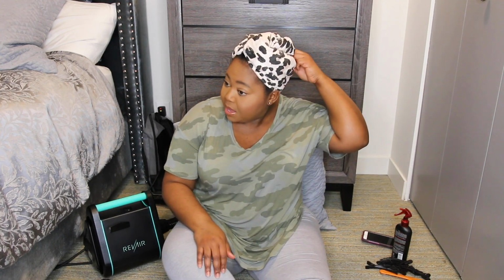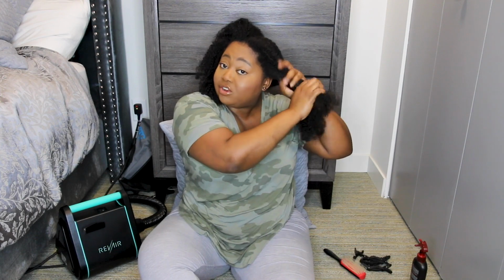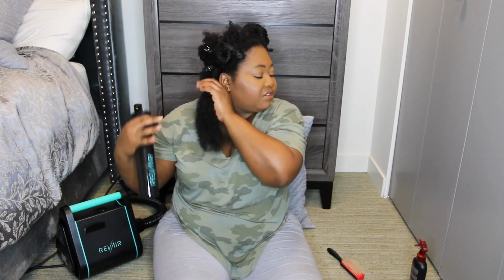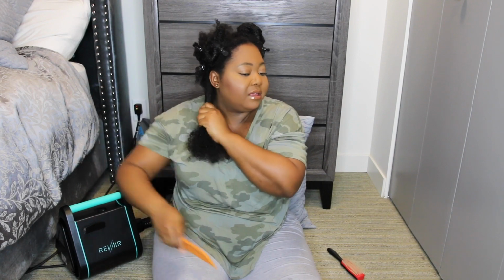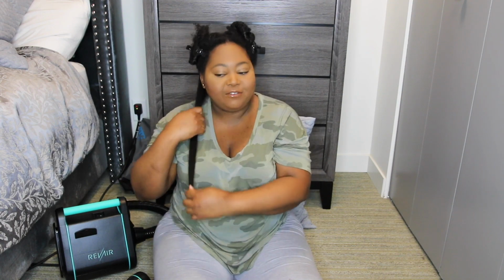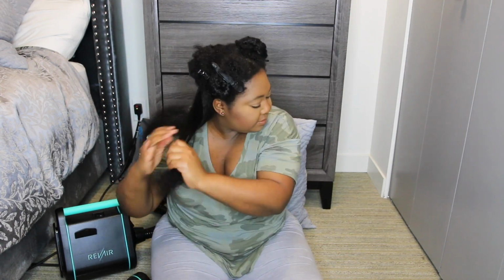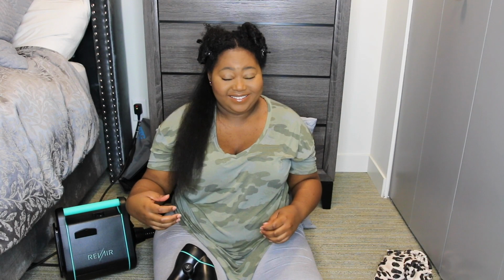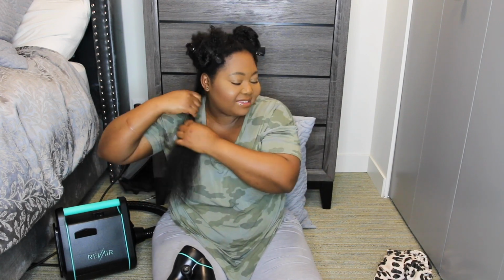Dry your hair in REVERSE! | REV AIR Demo and Review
If you're like me, air drying my hair with any type of tool only takes place during the holidays because it's so much work! But I think this Rev Air Reverse hairdryer is here to make it so much easier! I had to share and demo this tool that I think is so impactful to my hair routine for the winter and beyond! Want more videos like this?

MY FOUNDATION SHADES:
Maybelline Dream Radiant Liquid Hydrating foundation - Coconut
NARS Foundation - Macao

EARN CASH BACK on RAKUTEN when shopping online!

FAQ
Age: 33
Editing software: FINAL CUT PRO, ADOBE PREMIERE
Nationality: Bahamian (Black, Seminole Indian)